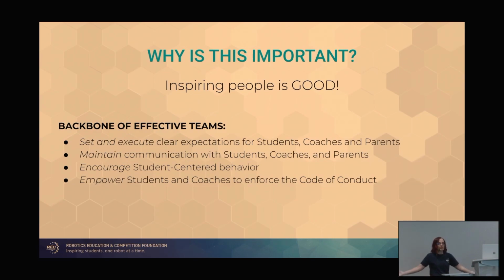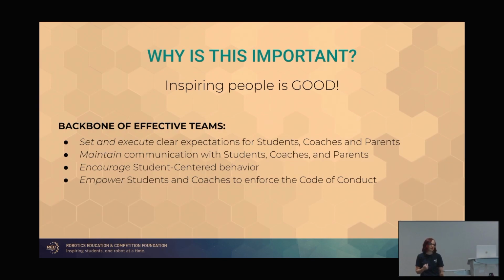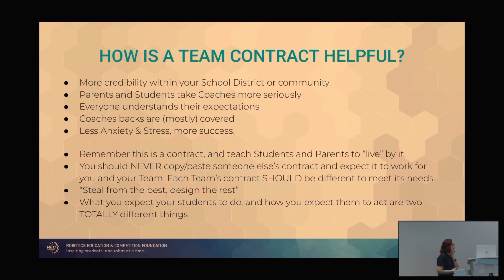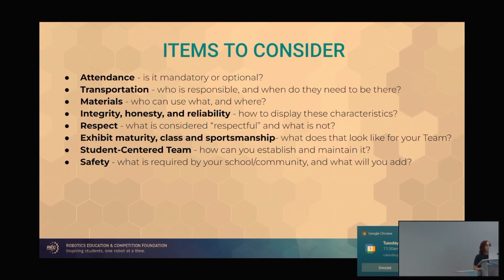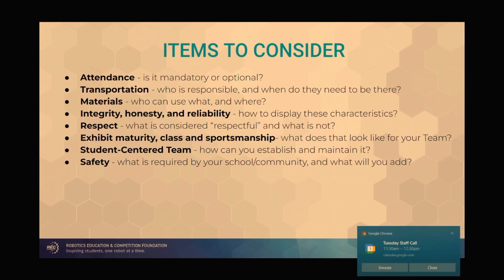Team Communication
Brandi from RECF gives tips on communicating with teams.